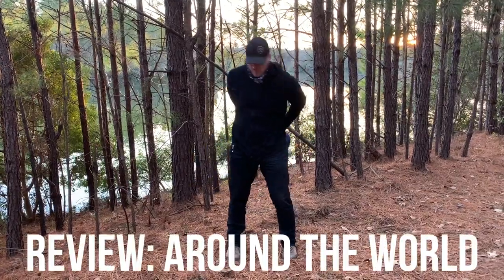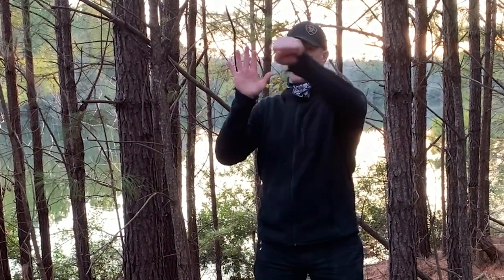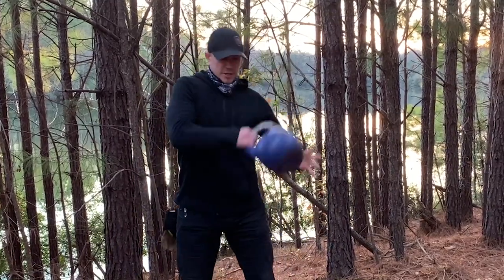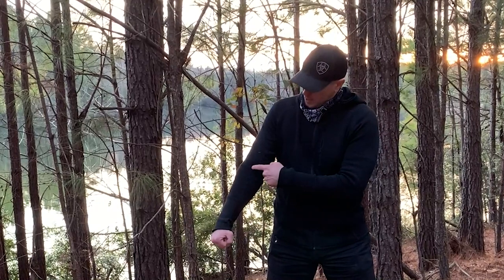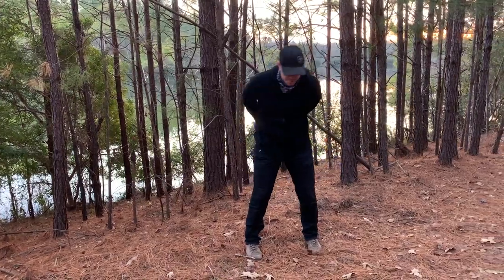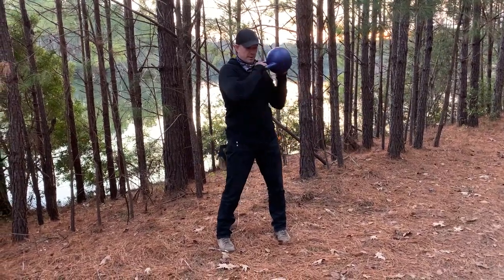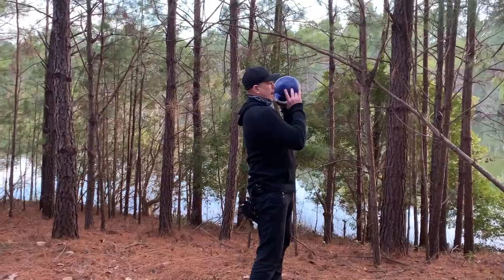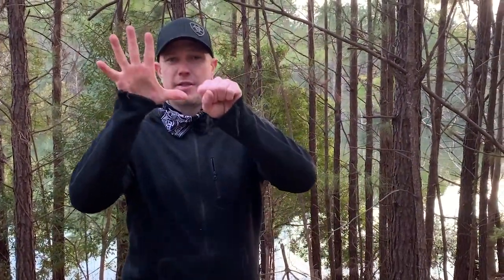Kettlebell Around the World to High Catch - Acceleration and Deceleration for Martial Athletes